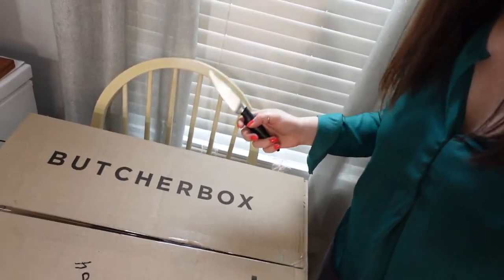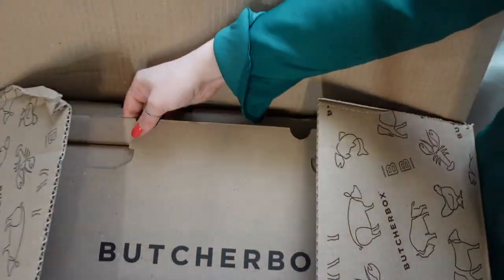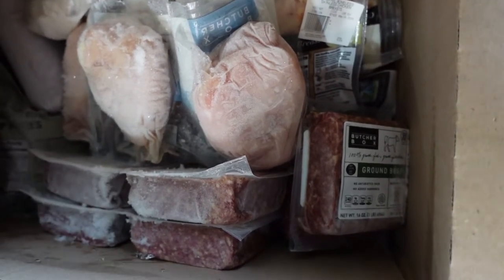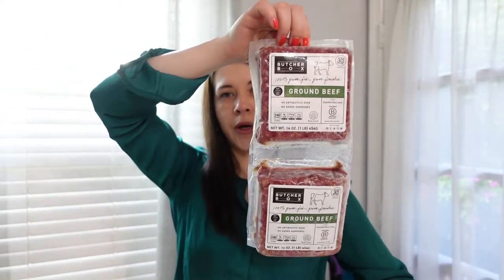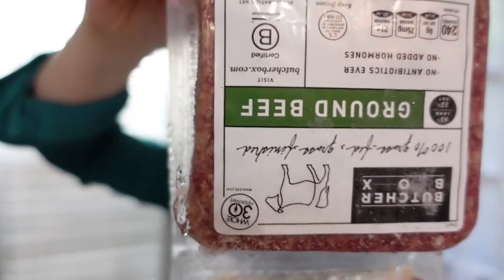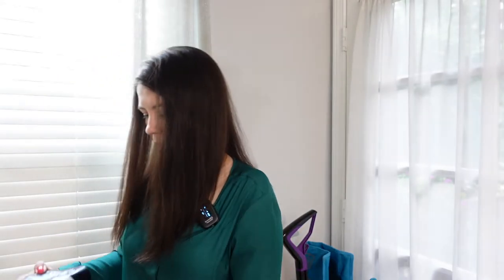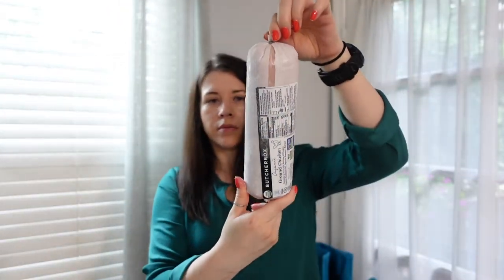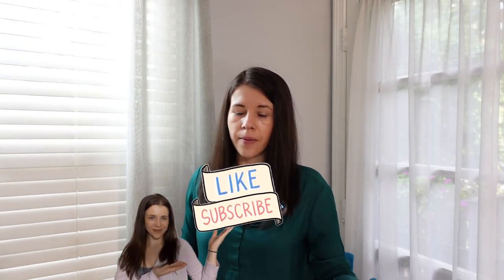Butcher Box - A Monthly Box of Fresh, Quality Meat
In this video, I will share what's in my large ButcherBox.

🟥 **Peloton**
Get up to $100 towards accessories at purchase by using ➡️ 3WYG7K

🟥 Unboxing videos 📦